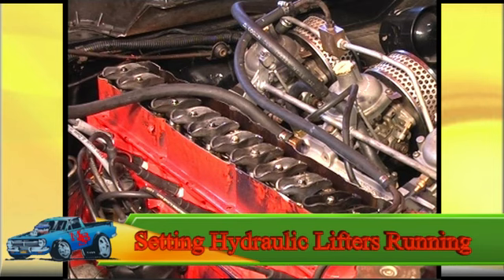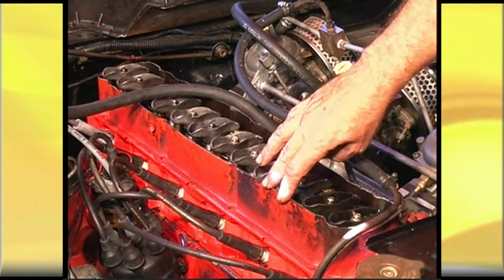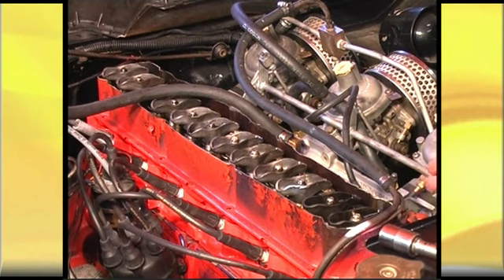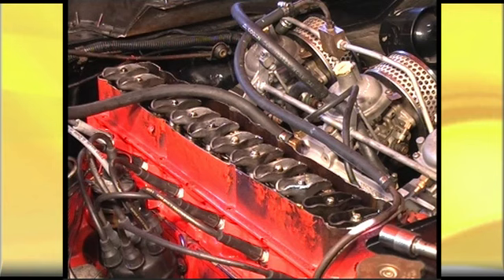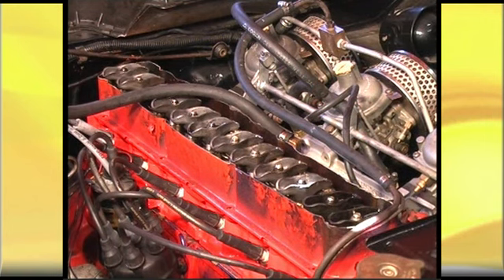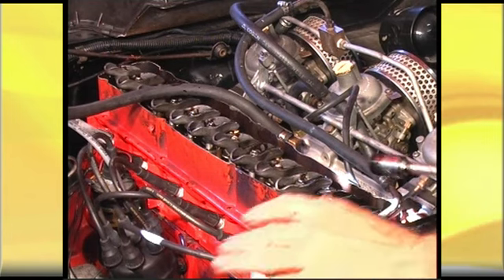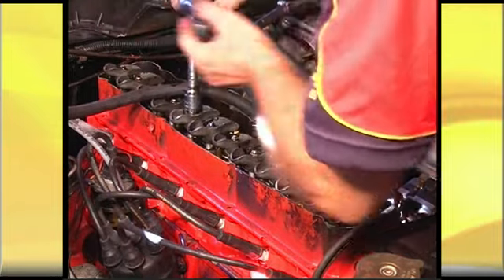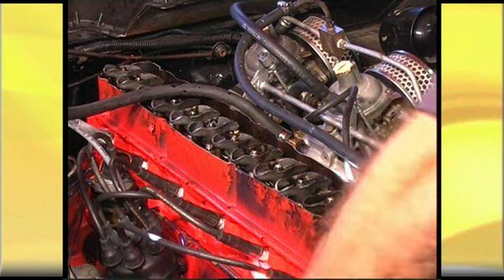How to set hydraulic lifters with the engine running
I show you how to adjust the hydraulic lifters while the engine is running. Can be messy and in my opinion not as accurate as doing them to zero lash statically, however doing them running is very quick.